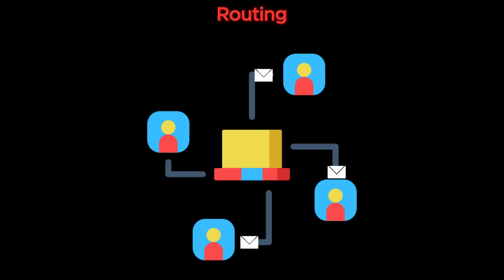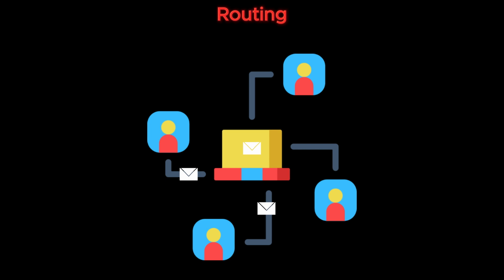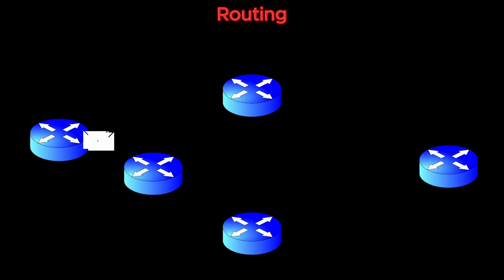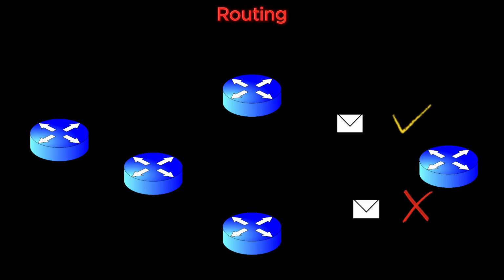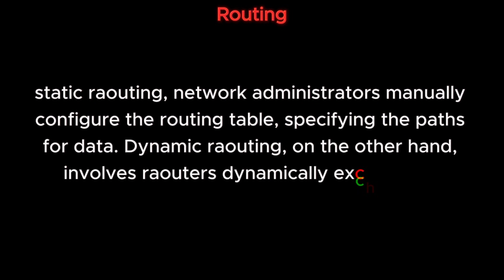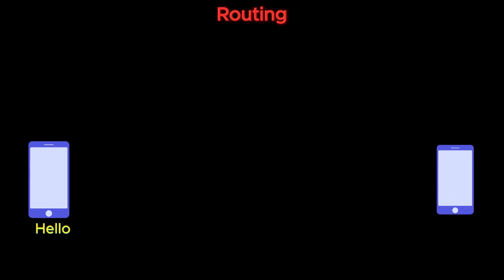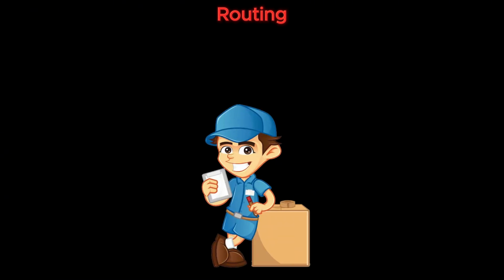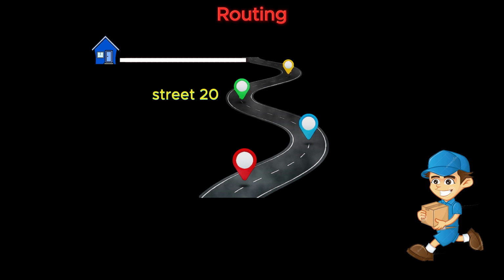Routing | lecture 09